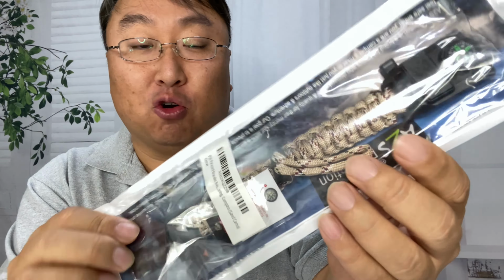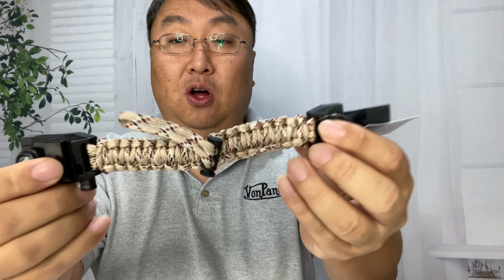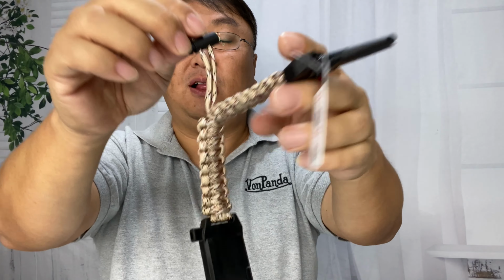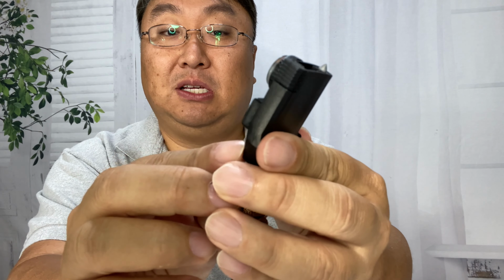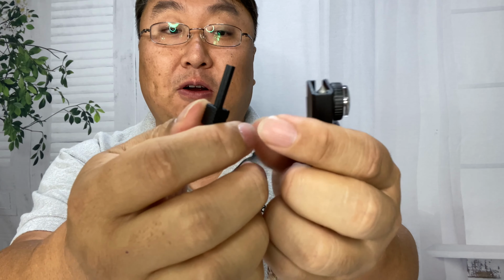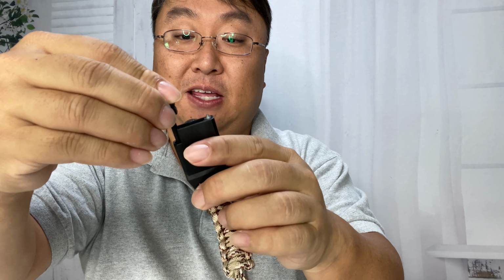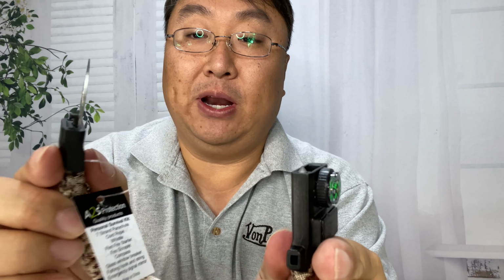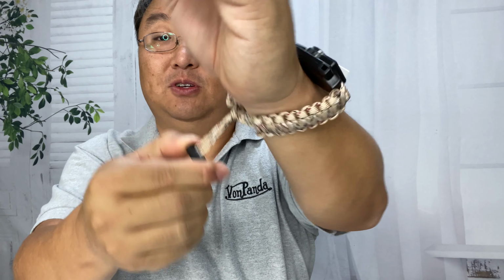This Survival Paracord Bracelet Has A Knife and Fishing Kit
If you've been searching for the best survival paracord bracelet that packs genuine emergency tools into everyday wearable gear — the A2S Protection PSK Paracord Bracelet is an 8-in-1 personal survival kit you wear on your wrist. At just 1.7 oz with 12 feet of 550 lb tested paracord, a built-in compass, flint fire starter, emergency whistle, signal mirror, glass breaker, emergency knife, and fishing hook and string, this bracelet is built for urban and outdoor survival situations alike. If you've been comparing the best survival paracord bracelets on Amazon, looking for an 8-in-1 EDC survival bracelet with fire starter and compass, or searching for a lightweight emergency preparedness wristband for camping, hiking, and travel — the A2S PSK delivers.

🪢 Here's what's packed into the A2S Protection PSK Paracord Bracelet:

🧭 High-quality compass embedded in the buckle — navigate in the wilderness or urban environments without a phone or separate tool
🔥 Hidden flint fire starter with magnesia rod and striker — scrape to generate sparks and ignite tinder for emergency fire starting
🔪 Emergency knife/fire scraper — doubles as a cutting tool when you need it most
📣 Emergency whistle up to 100db — equivalent to a chainsaw in volume, loud enough to signal rescuers from a significant distance
🪞 Signal mirror — create silent light signals visible from long distances for emergency rescue situations
🎣 Fishing hook and string — emergency food sourcing solution built directly into the bracelet
💥 Glass breaker embedded in the buckle — essential for vehicle emergencies, breaking windows in accidents or floods
🪢 12 feet of 550 lb / 250 kg tested paracord — deploy for shelter ridge lines, rope needs, lashing, or gear repair
🧵 Seven inner strands — use individually as fire tinder, fishing line, sewing string, or shoelace replacement
⚖ Only 1.7 oz — wear on your wrist or clip to a backpack without noticing the weight
📐 Adjustable fit for wrist sizes 8 to 9 inches — comfortable all-day wear for most adults

💡 The 12 feet of 550 lb paracord is where most of the real-world value lives. The outer casing can replace shoelaces, secure shelter, or lash gear — and the seven inner strands work as fishing line, fire tinder, or improvised sewing thread. A bracelet you wear every day that becomes a serious multi-tool when you actually need it.

🎁 Who is the A2S PSK Paracord Bracelet for?

🏕 Campers, hikers, and backpackers who want emergency tools always on their wrist without adding pack weight
🆘 Emergency preparedness and survival enthusiasts who want a wearable everyday carry safety layer
🚗 Commuters and travelers who want a glass breaker and whistle within arm's reach at all times
🎁 One of the best and most practical EDC gifts available — works for men, women, and older teens who spend time outdoors or travel frequently
🏹 Hunters, anglers, and bushcrafters who want a reliable backup tool set always with them in the field

If you've been comparing the best survival paracord bracelets on Amazon, looking for an 8-in-1 EDC wristband with fire starter, compass, and glass breaker, or searching for a lightweight emergency preparedness bracelet for camping, hiking, and travel — the A2S PSK Paracord Bracelet is a capable survival tool hiding in plain sight on your wrist.

Are you looking for reliable outdoor gear? A paracord bracelet is a simple tool to prepare for winter trips and unexpected situations.

In this video, I review a new paracord bracelet I picked up for my upcoming outdoor adventures. Whether you are prepping for winter camping or just want everyday utility on your wrist, this simple piece of equipment offers surprising features. I break down why wearing a survival bracelet is a smart, low-profile choice for anyone heading into the wilderness.